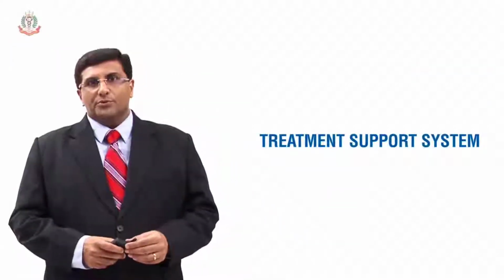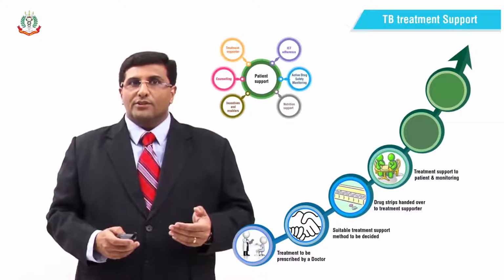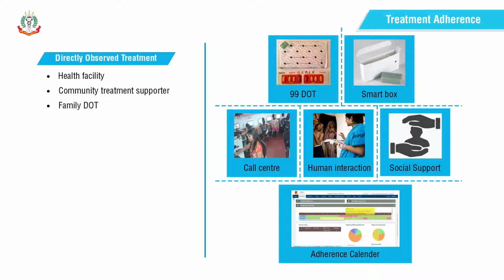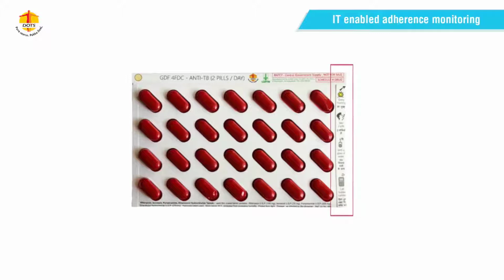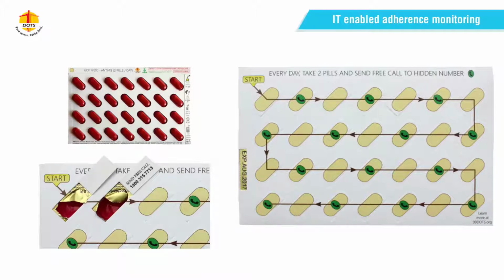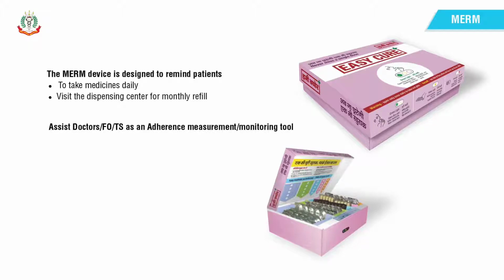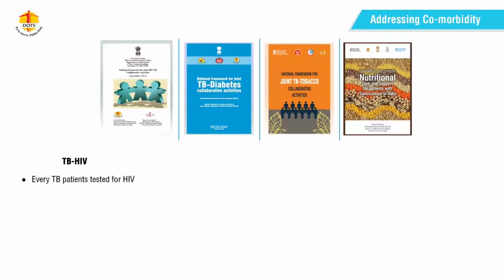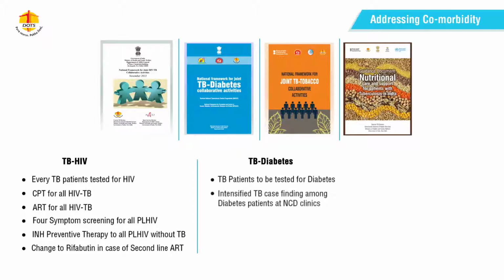Tuberculosis - Treatment support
This capsule describes treatment support measures institutionalized under Revised National TB Control Programme for TB patients. It details different adherence support measures and comorbidity management for TB patients.